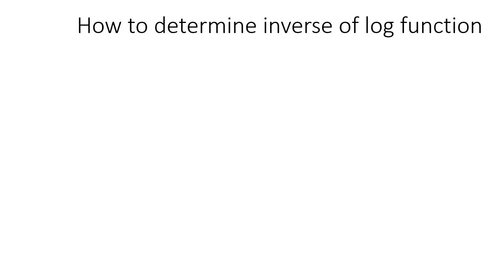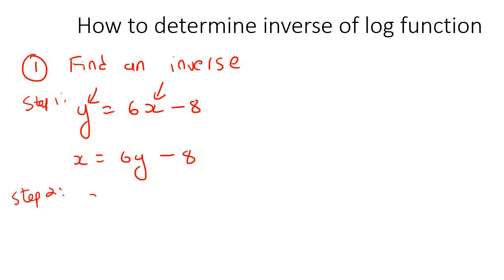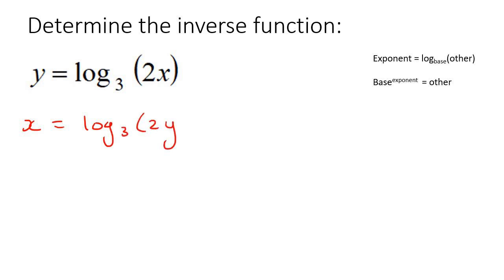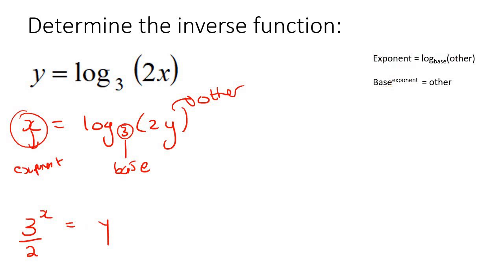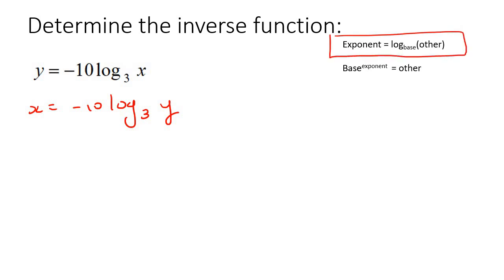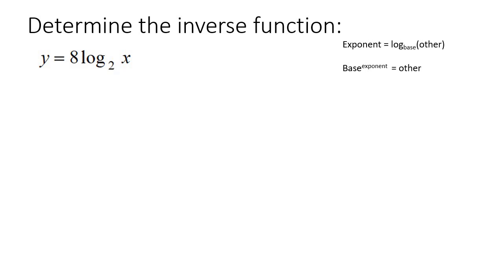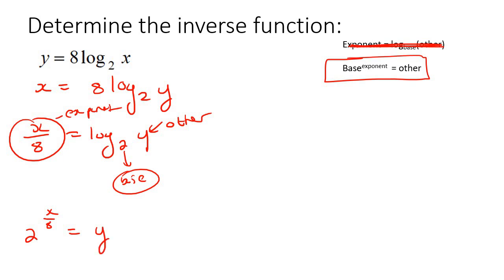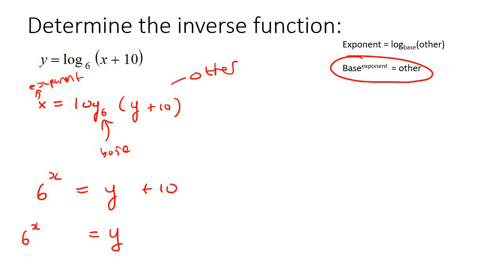Logarithm Equation Inverse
This algebra video teaches how to determine the inverse of a logarithm equation. It is ideal for learners doing algebra in the American High School Curriculum but is also suited to all other learners.